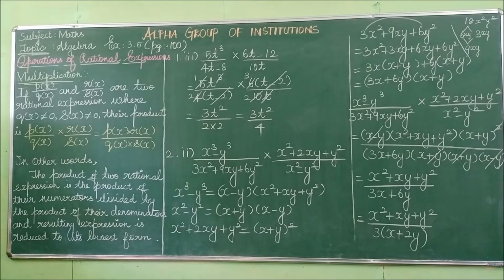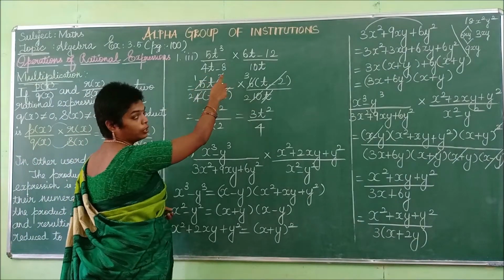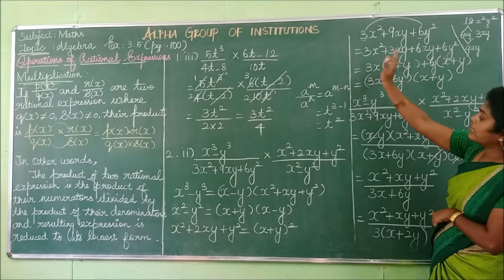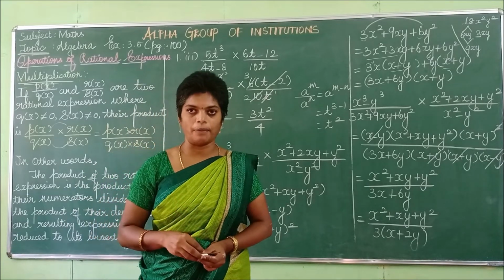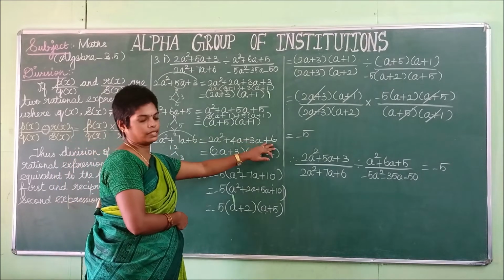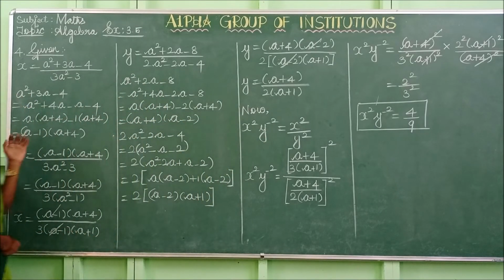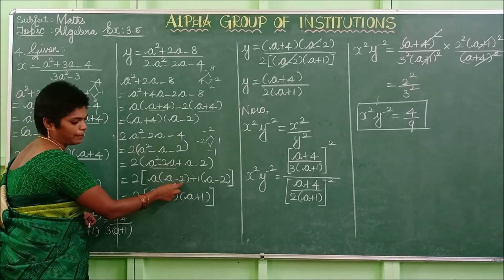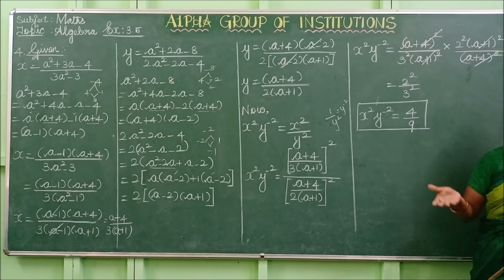GRADE X MATHS ALGEBRA EX 3 5